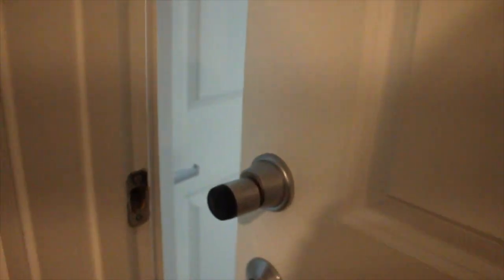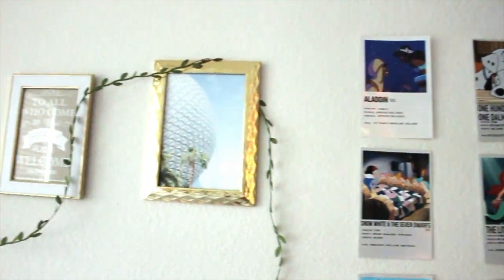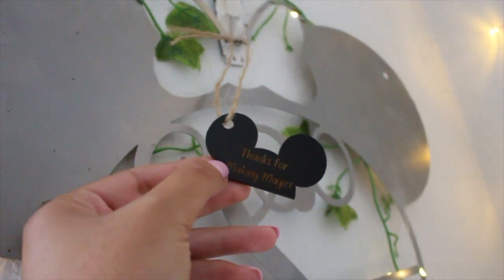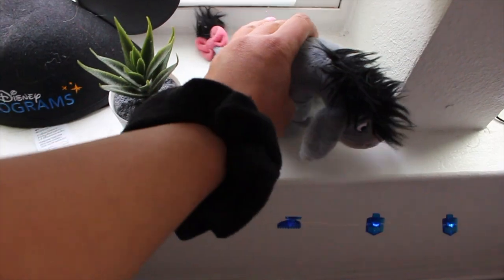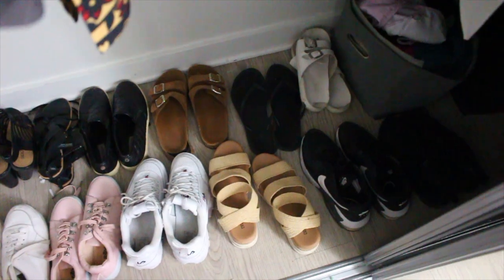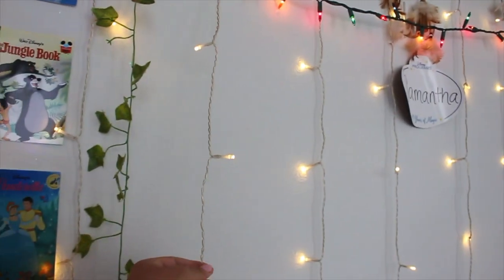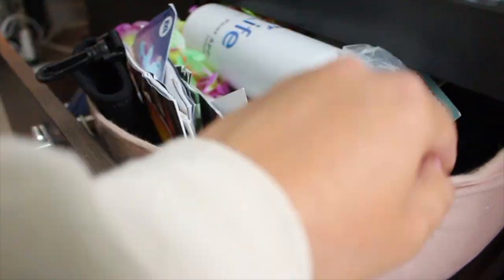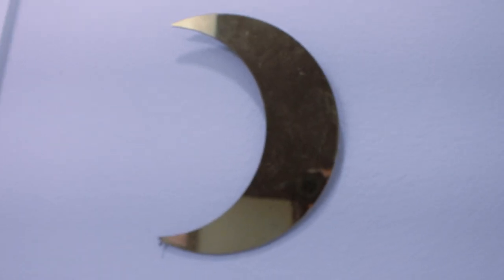DISNEY COLLEGE PROGRAM ROOM TOUR I 4x4 flamingo crossings village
hi friends!! my name is Samantha and I am in the Disney College Program making my childhood dreams come true! this video shows a tour of my 4x4 room/apartment at flamingo crossings village, the Disney intern housing complex! it is such a beautiful campus that this video does not do it justice. check out my other social media to see more dcp content! ✨

⋆｡ﾟ☁︎｡⋆｡ ﾟ☾ ﾟ｡⋆⋆｡ﾟ☁︎｡⋆｡ ﾟ☾ ﾟ｡⋆⋆｡ﾟ☁︎｡⋆｡ ﾟ☾ ﾟ｡⋆⋆｡ﾟ☁︎｡⋆｡ ﾟ☾ ﾟ｡⋆